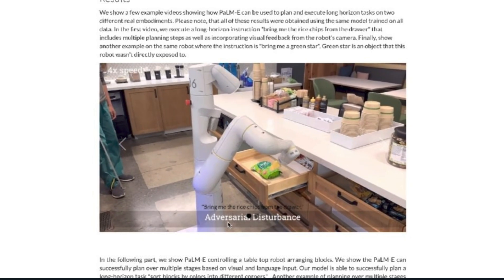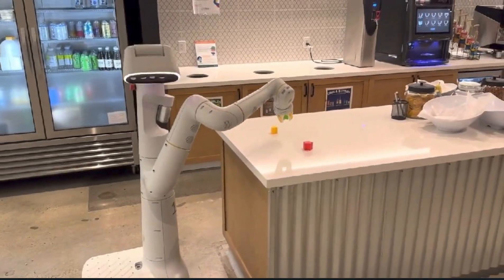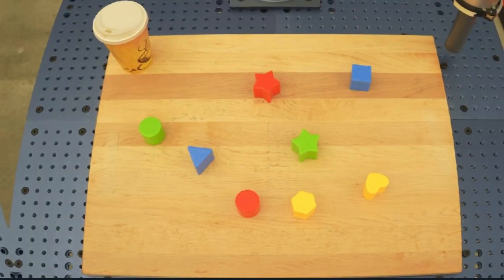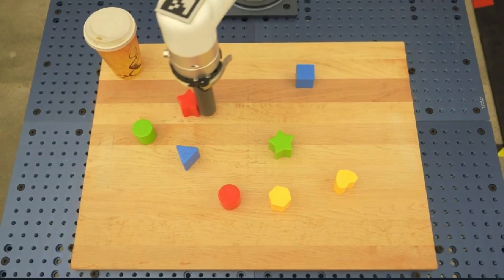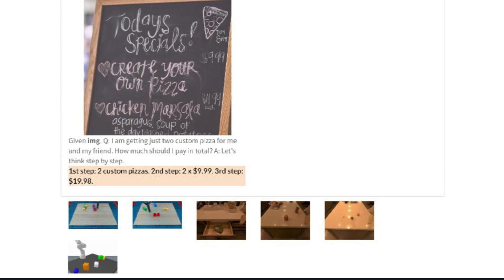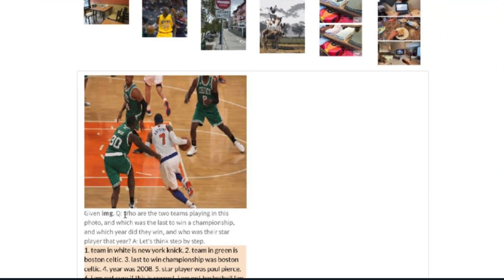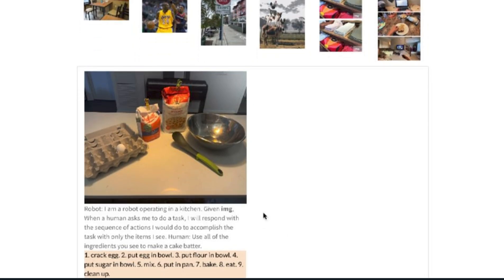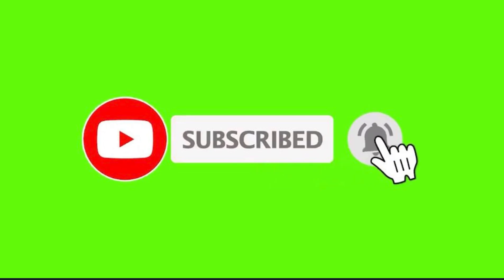Google's New PaLM-E Robot SHOCKS The AI World! | CHAT GPT Response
Google has impressed the world with its addition to the world of artificial intelligence. This robot can do things without being programmed. Let's get into it.